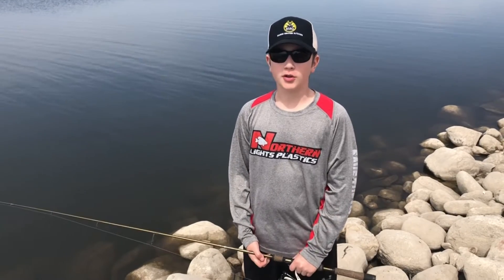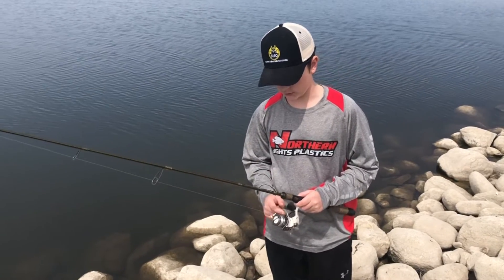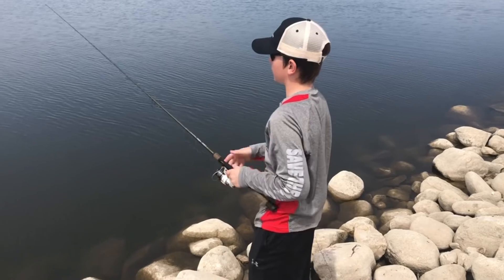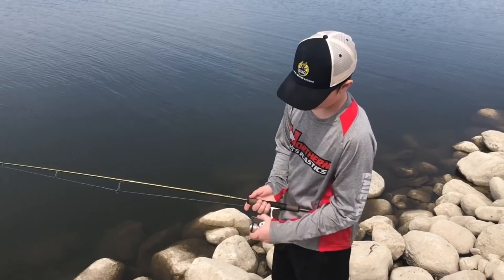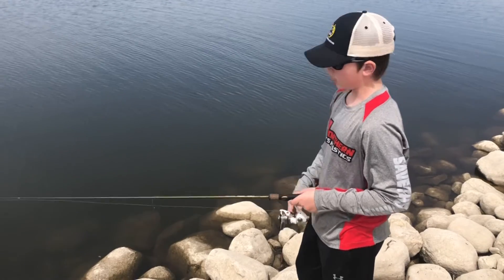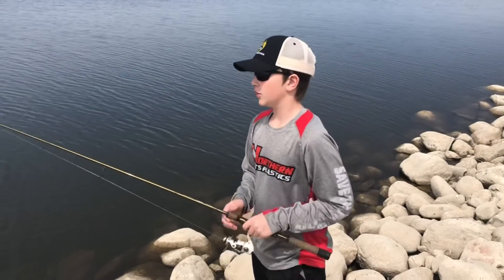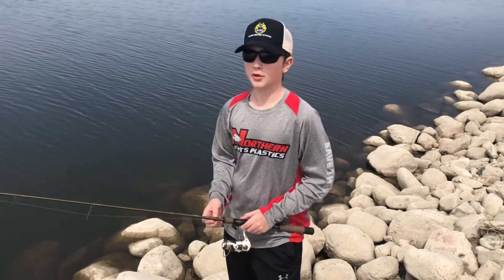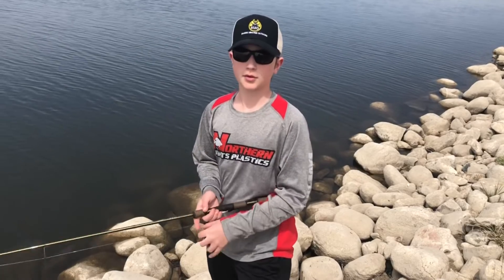How to Cast With Your Spinning Reel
Carter teaches you how to cast with your spinning reel.